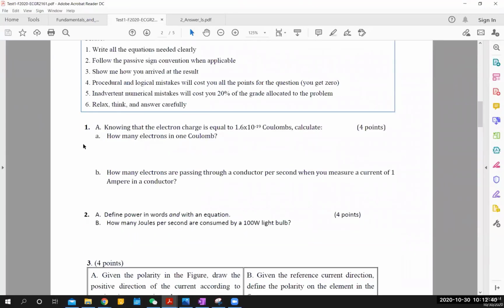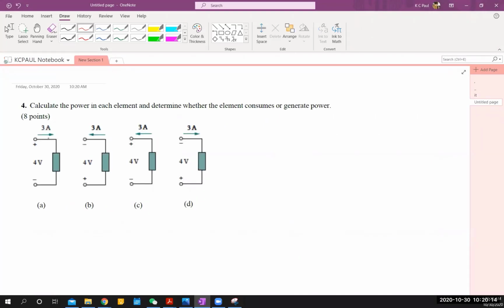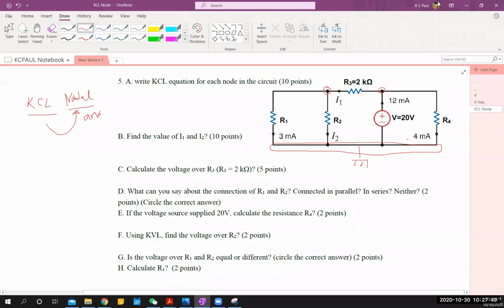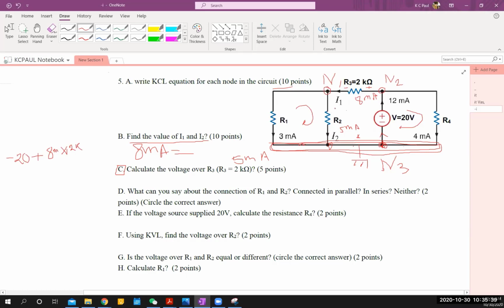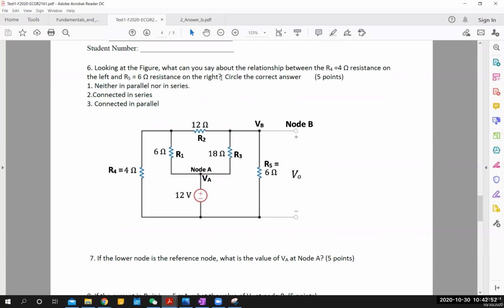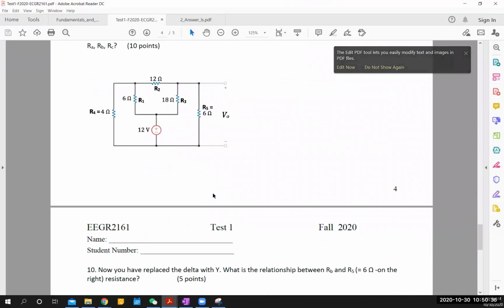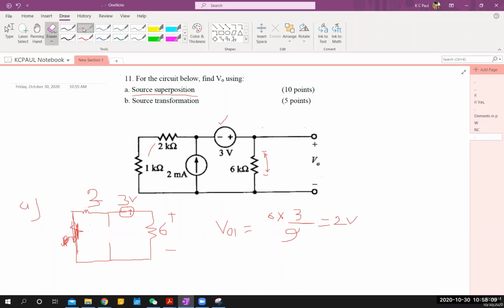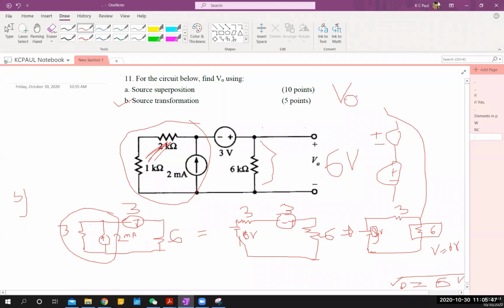KVL, KCL, Delta Y transformation, Superposition theorem, source transformation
The solution to the problems relevant to KVL, KCL, Delta Wye (Delta Y) transformation, Superposition, Source Transformation.
Dr. Hasan's Class.